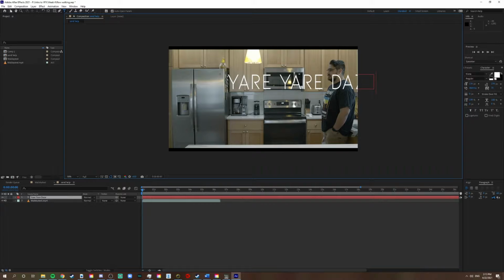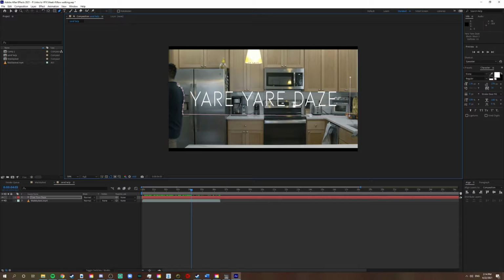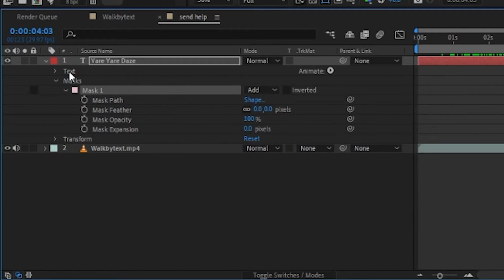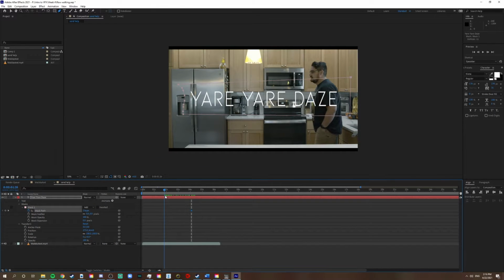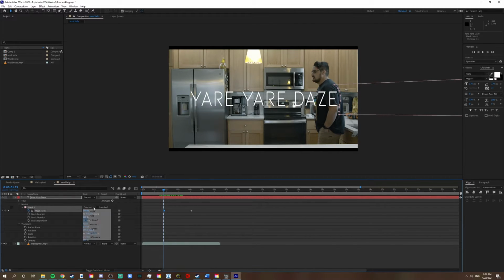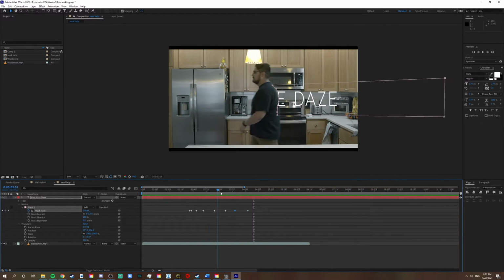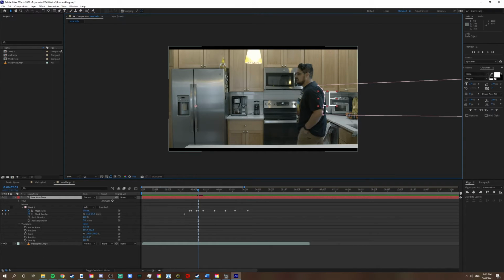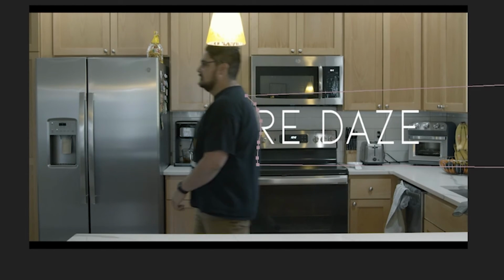After Effects: Text Reveal Mask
you watch video. I explain how to text reveal with masking. Much simple. Enjoy